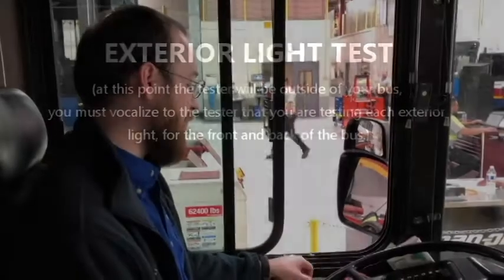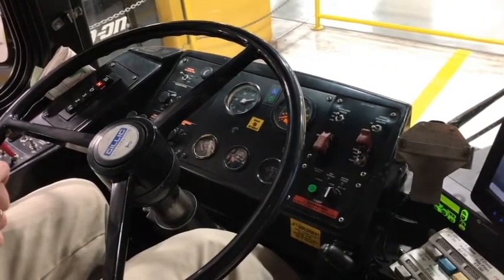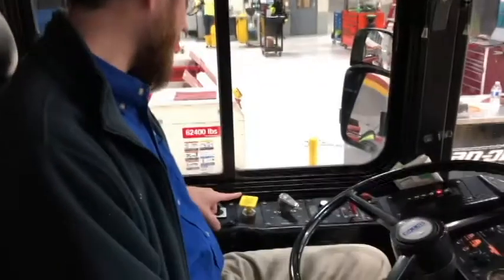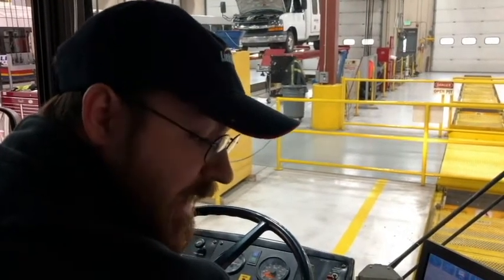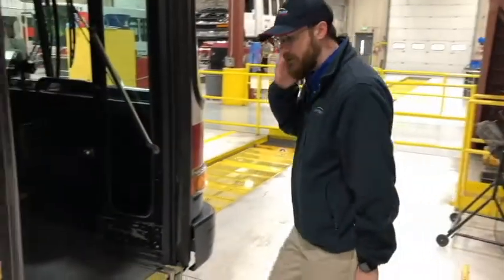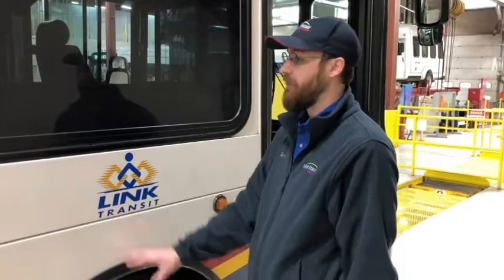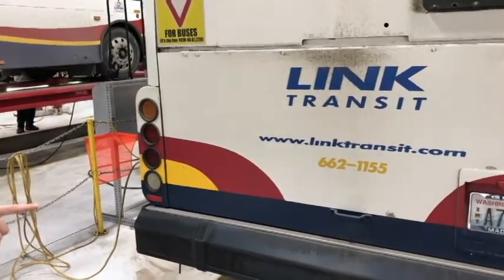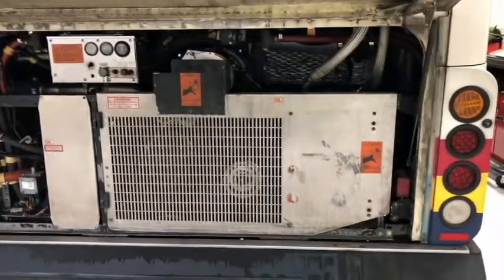Pretrip Video on a 30 foot Gillig W/Seth! 2019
Seth shows you how to pretrip the interior AND exterior of a 30 foot Gillig bus so that you can pass your CDL test! This is an older version.  Check out the new 2021 version on our channel.  Jody and Dawson's Transit Training on YouTube